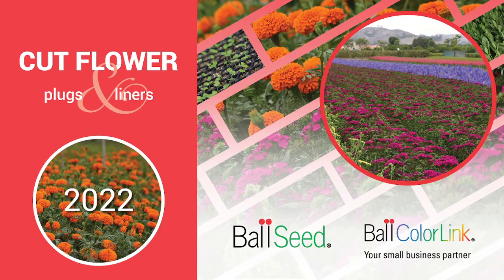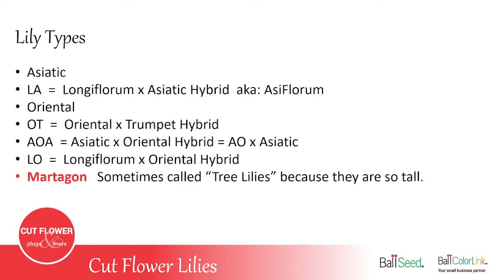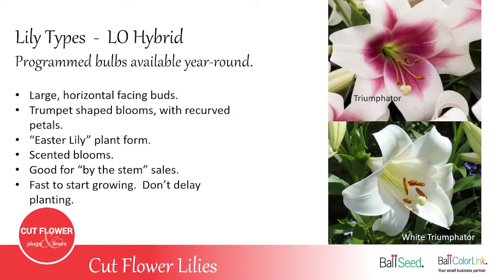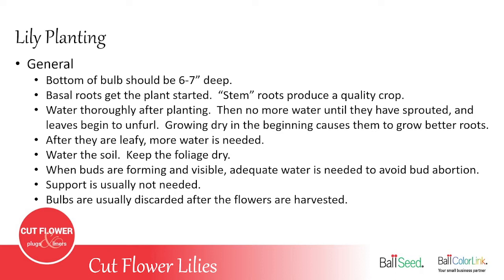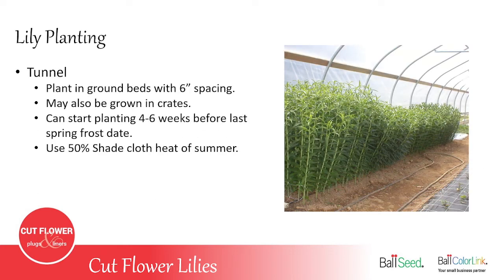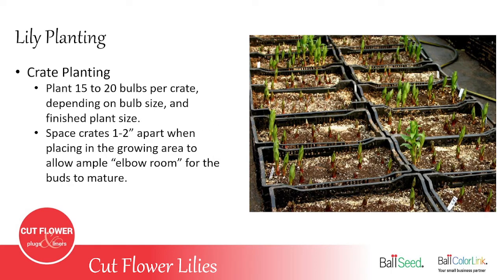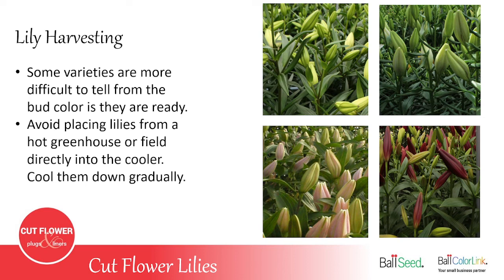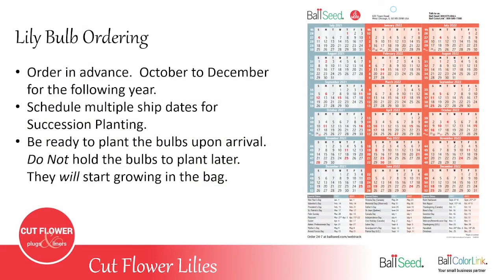Cut Flower Lilies - Ball ColorLink Cut Flower Series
Learn how to grow, harvest and sell Dutch Lilies for your cut flower business.